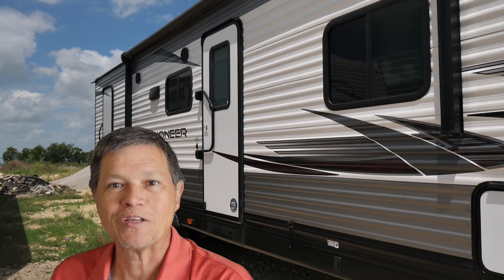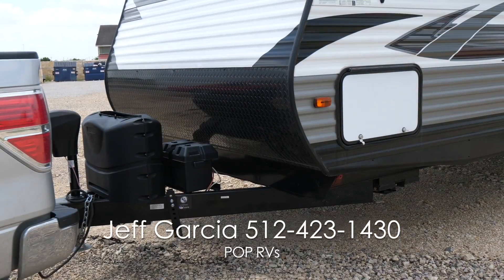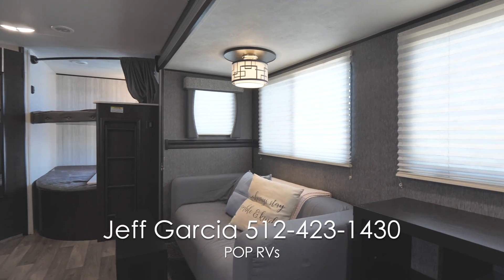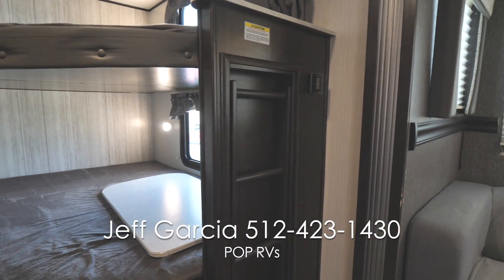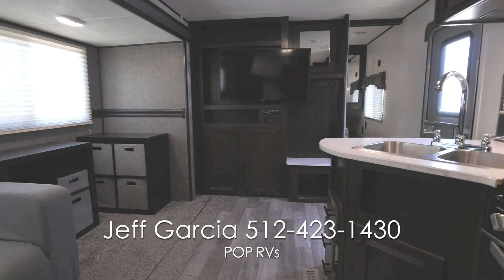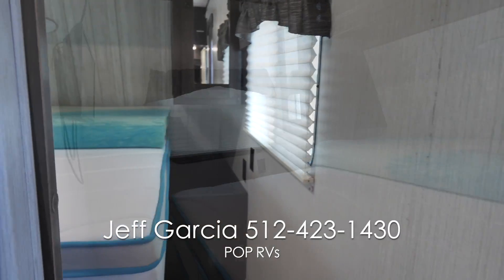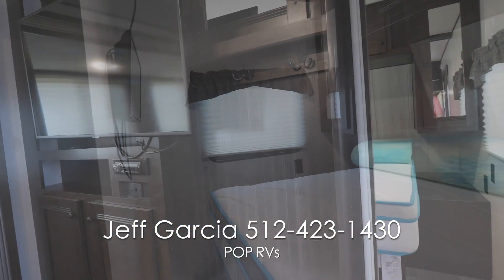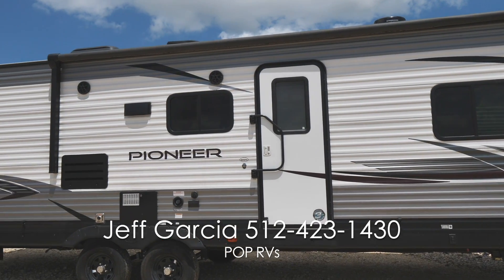Take a look at this 2020 Heartland Pioneer 270BH travel trailer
This 2020 Heartland Pioneer 270BH travel trailer is ready for the road!

Light enough to pull with a small truck, but with all of the capabilities of a much heavier trailer.

The original couch and dinette have been removed and replaced by a much more comfortable couch and free-standing table. The removal of the dinette has really opened up the living space of the trailer.

The kitchen is nicely equipped with a double sink, microwave, stove, oven, pantry, and a refrigerator/freezer.

The back of the trailer is outfitted with a bunk area and bathroom. The bathroom comes with an exterior door to reduce the number of unnecessary trips the kiddos take through the trailer.

Located at the front of the trailer is the master bedroom with a queen bed, storage, and a television.

A perfect trailer for a family of four! Don't miss out on owning this 2020 Heartland Pioneer 270BH.